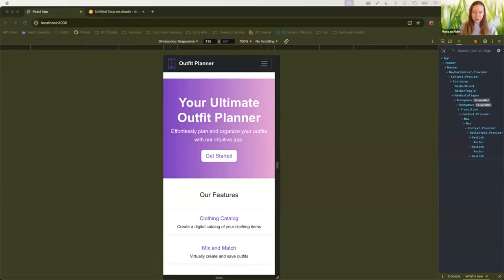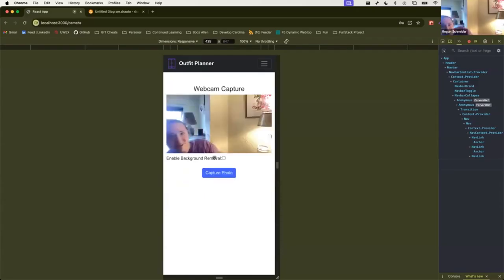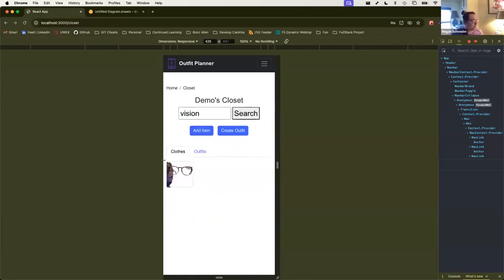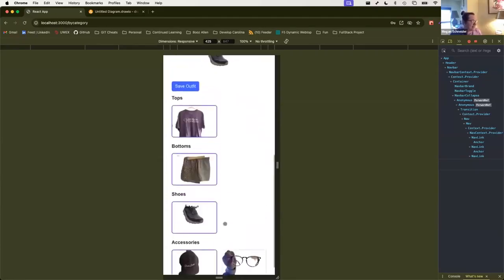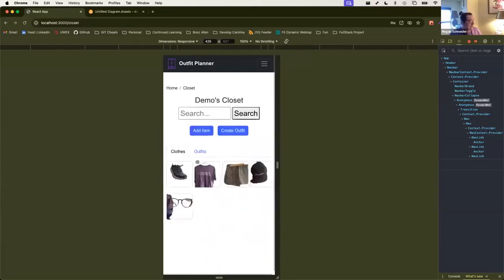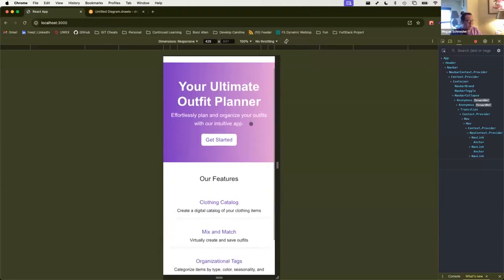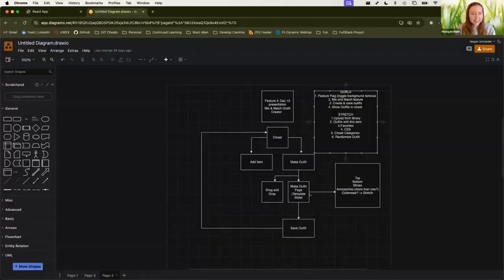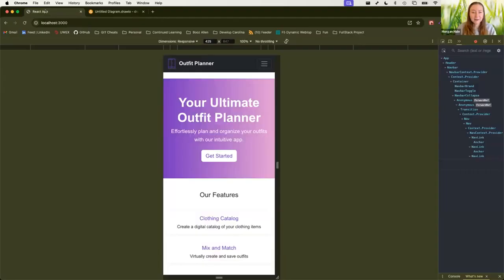Closet App - Morgan & Megan (December 13, 2024)